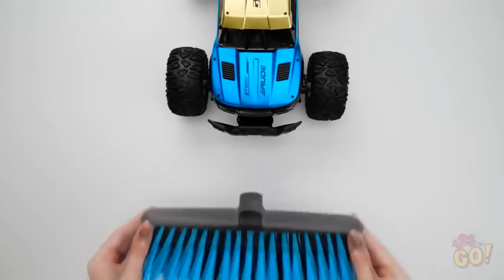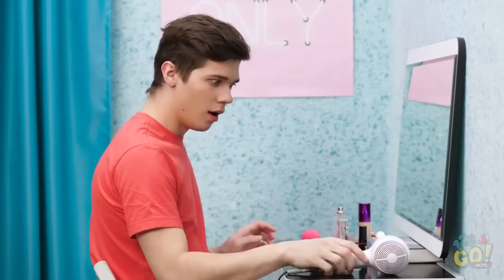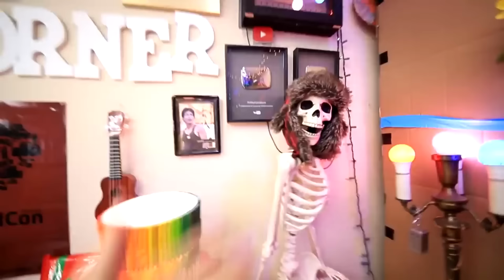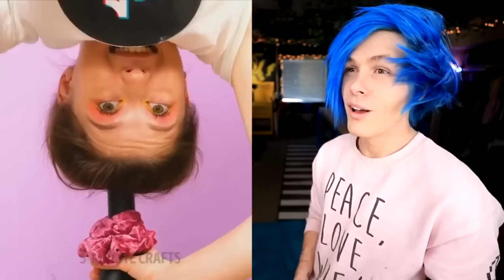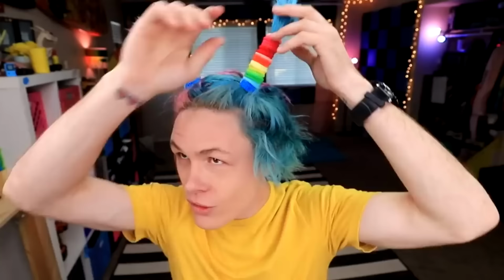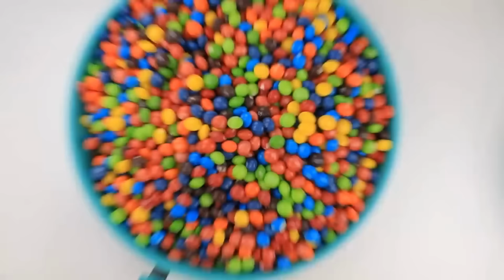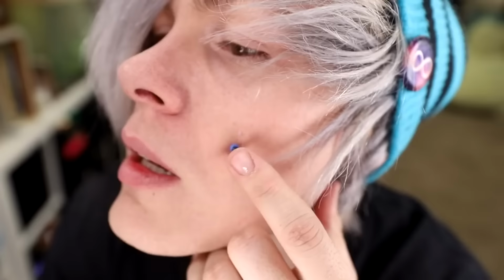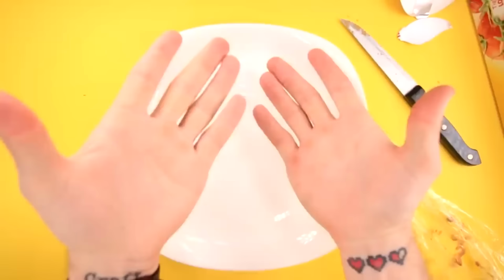robby tries 60 123go hacks Huge compilation #7